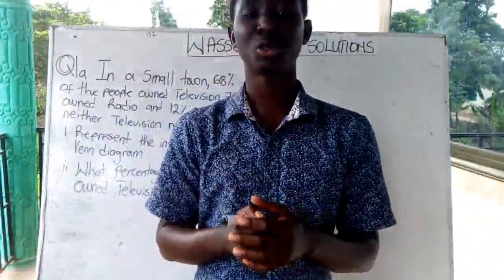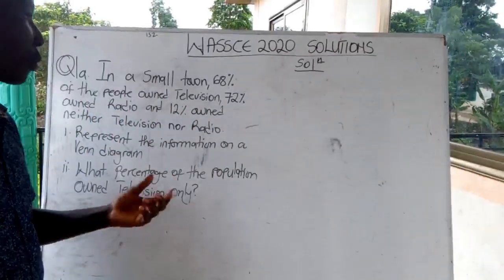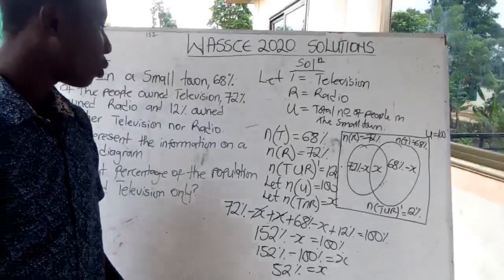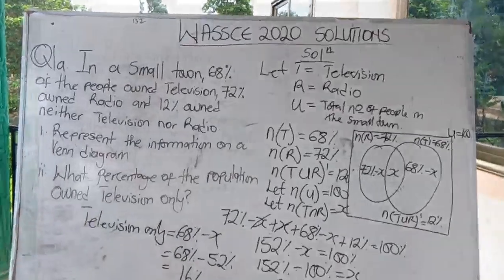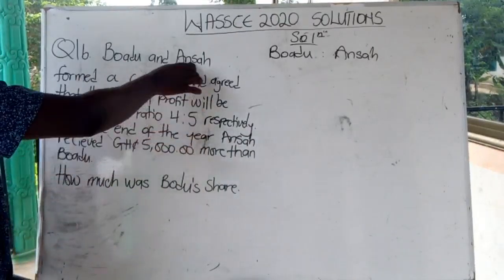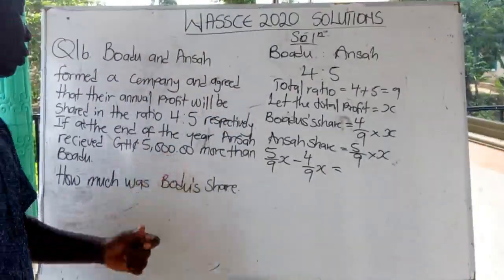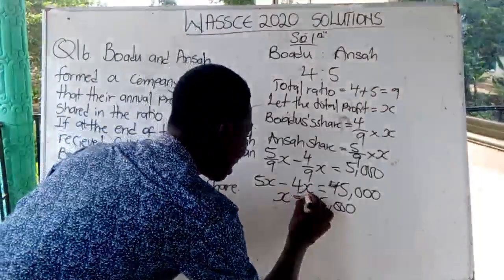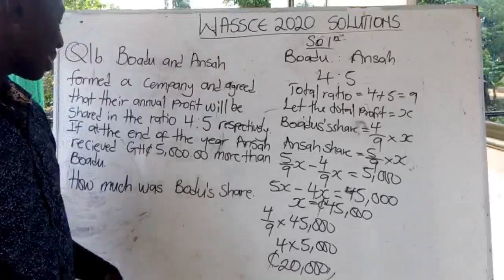WASSCE 2020: Core Mathematics ( Question 1 Solved). [[ Learn with me]]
In this video, I have solved WASSCE 2020 question one and explain everything you need to know.

# AmbiCosby # WASSCE 2020